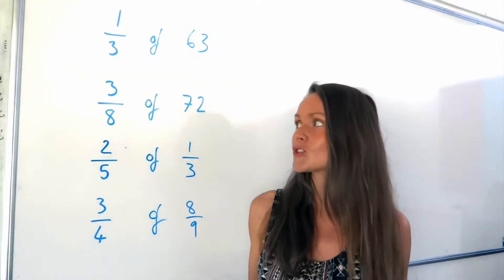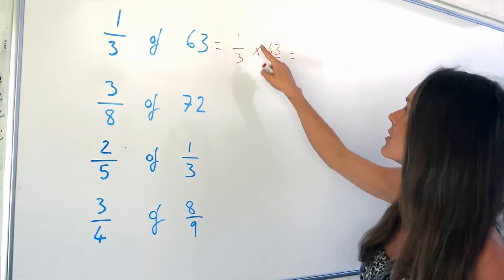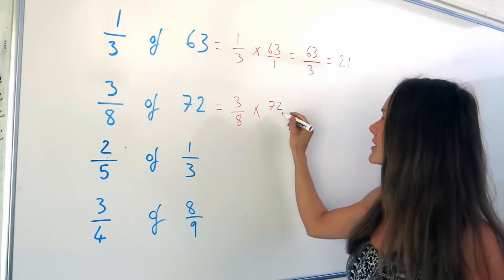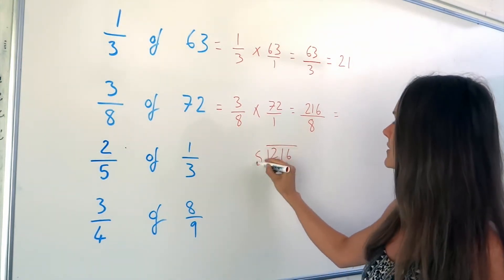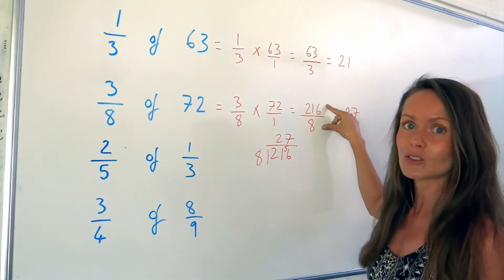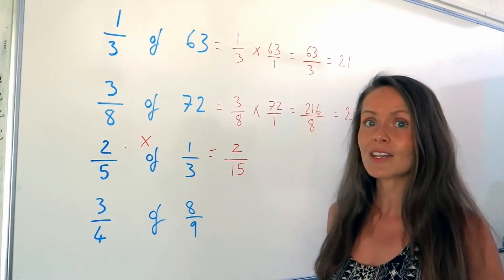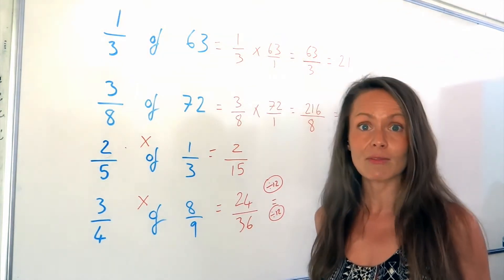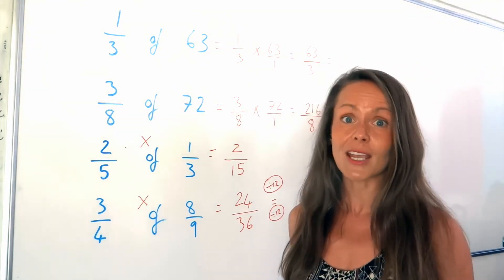The Maths Prof: Finding Fractions of Numbers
This video shows how to find a fraction of another number (a whole number or another fraction).